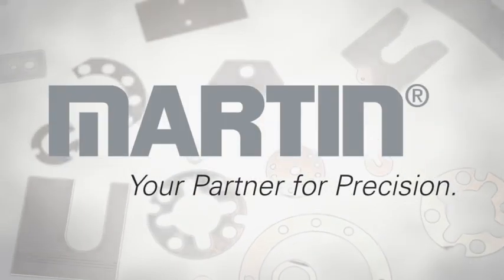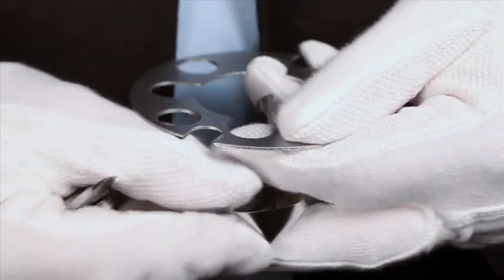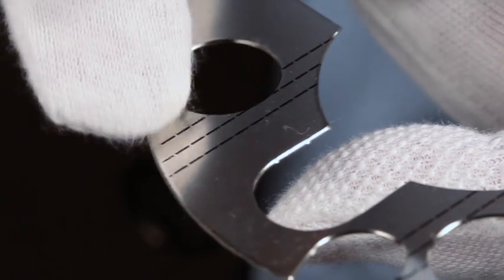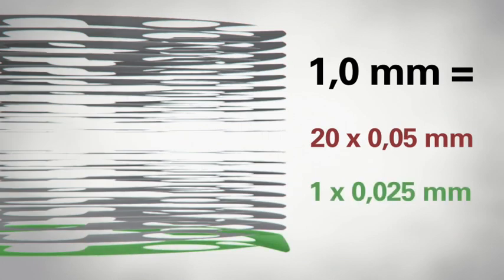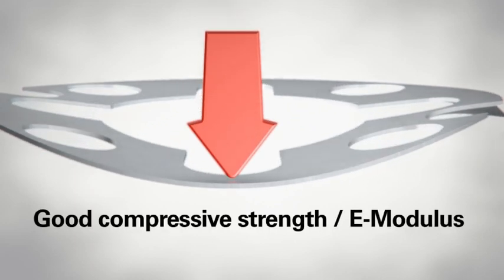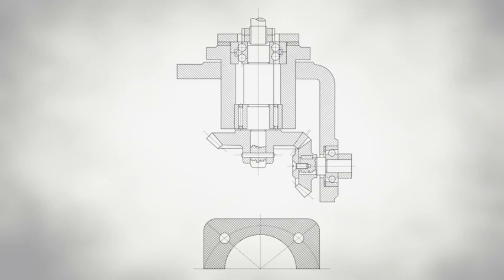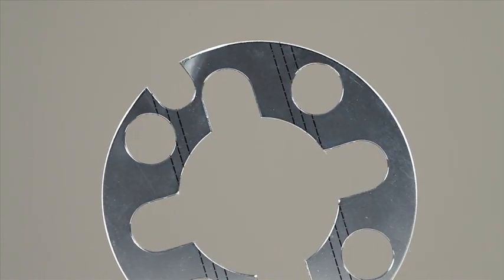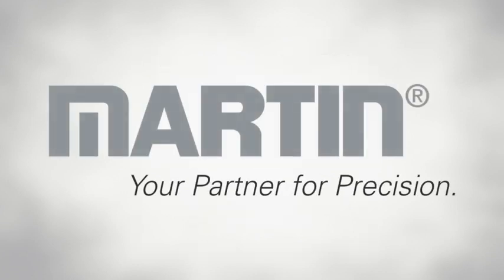Wielowarstwowe podkładki regulacyjne.wmv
Film prezentujący zalety stosowania wielowarstwowych podkładek regulacyjnych w budowie maszyn.